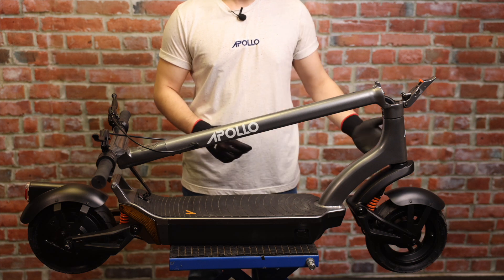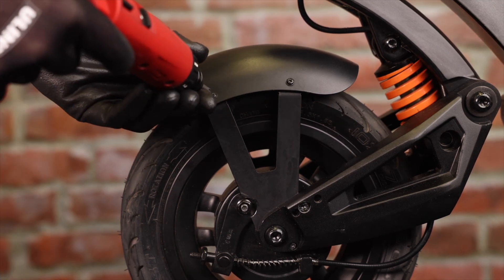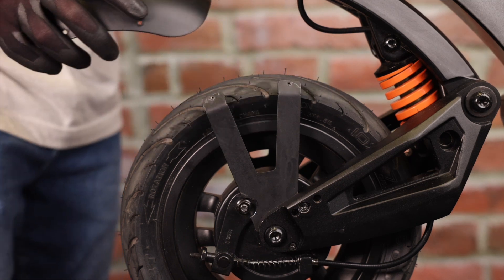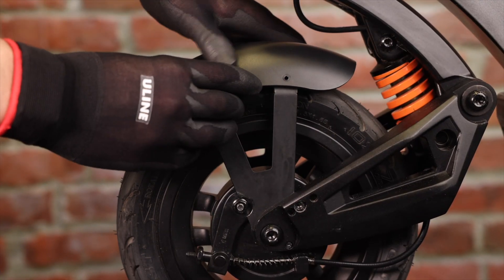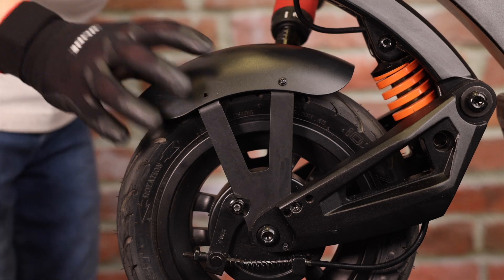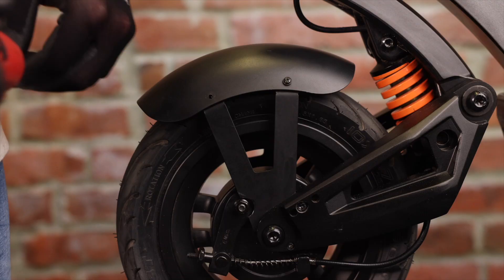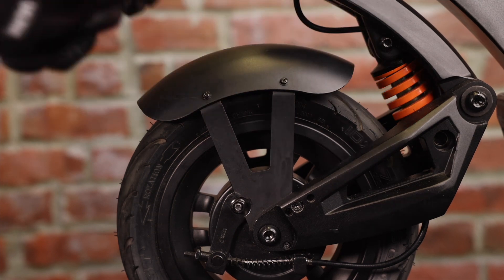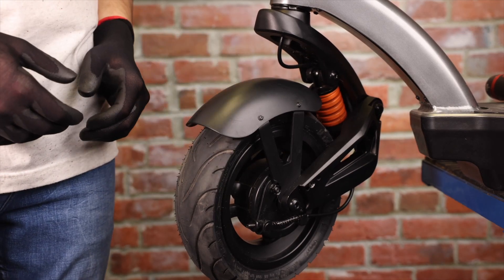City 2022 Fender Replacement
In this video, we walk you through the process of how to replace the front fender on your Apollo City.

0:00-0:10 - Introduction
0:11-0:15 - Required Tools
0:16-1:36 - Replacing the Front Fender
1:37-1:49 - Outro